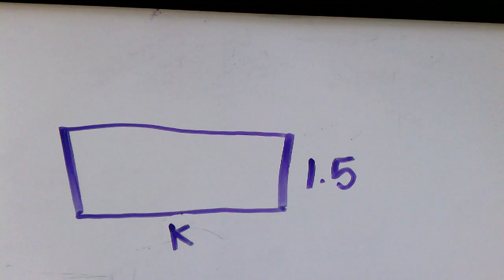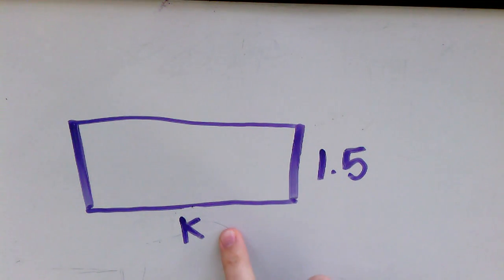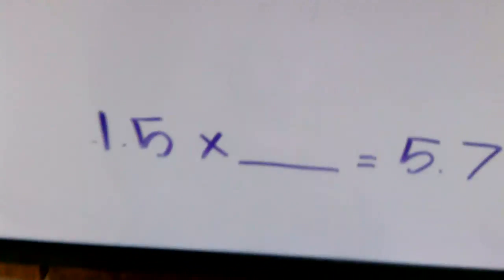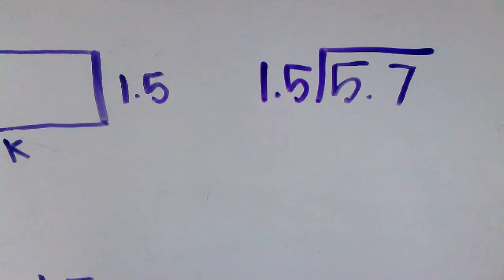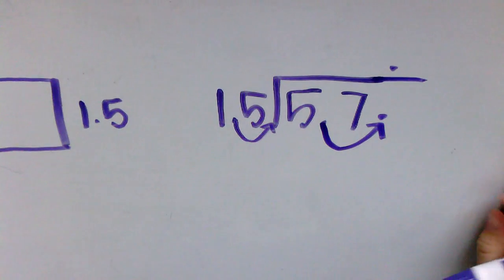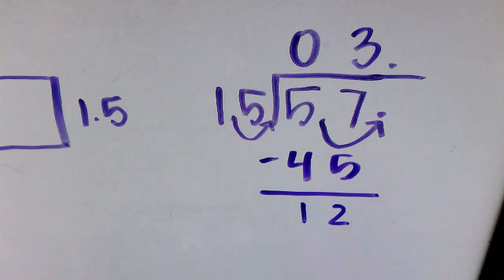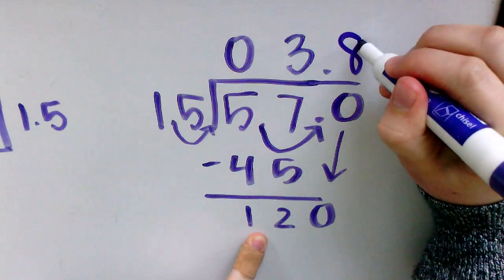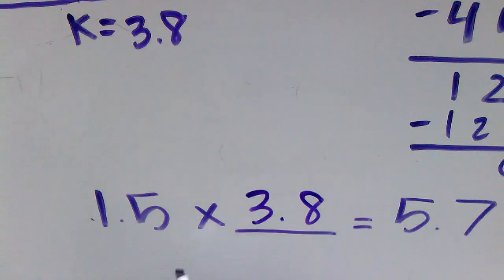Area of a Rectangle